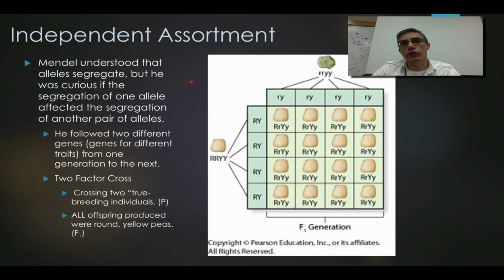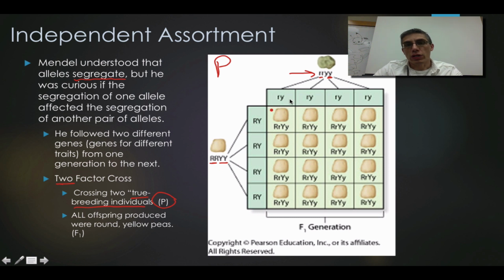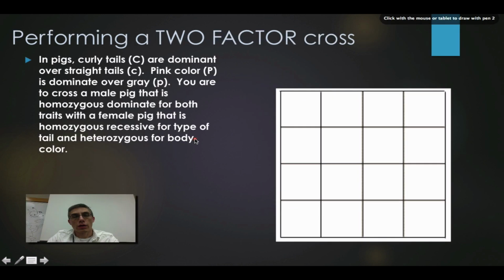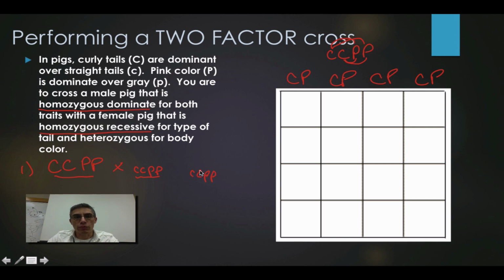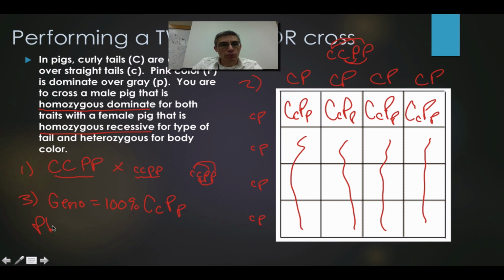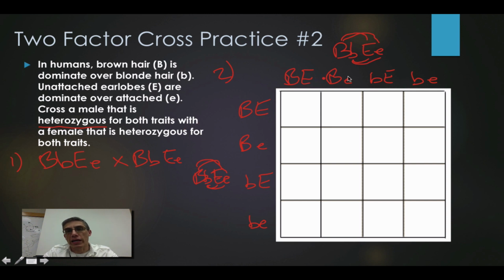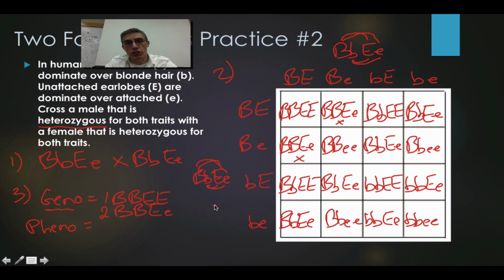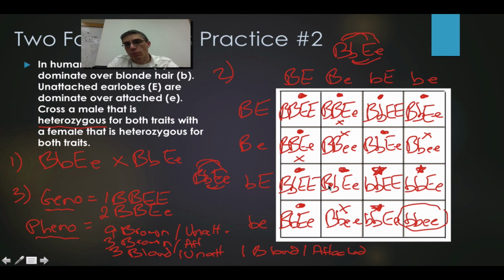Section 12.2 (Part 2)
This screencast will introduce the idea of independent assortment and how to complete a two trait cross using punnett squares.